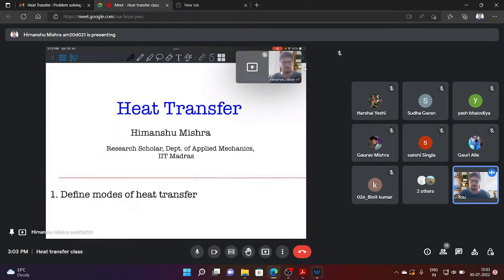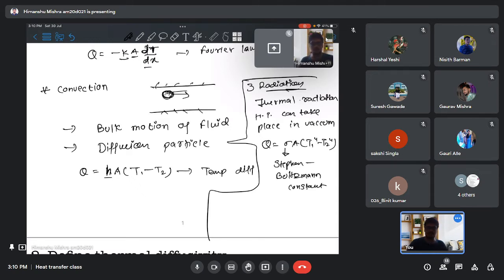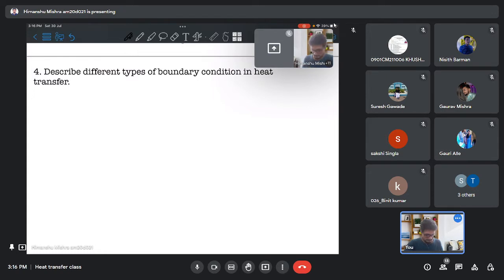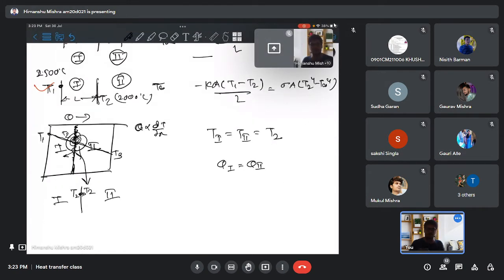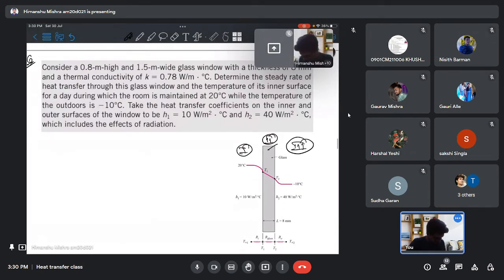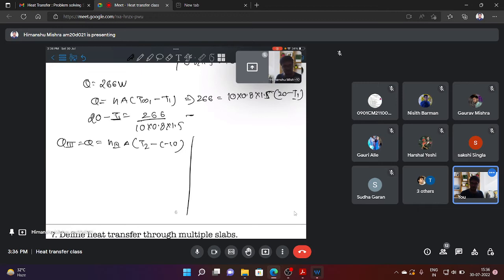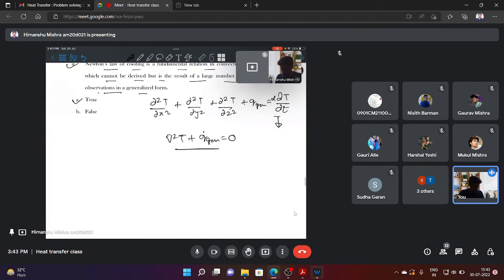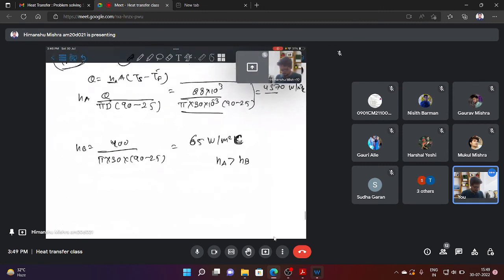Week 1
Live interaction of NPTEL heat transfer course- Week 1